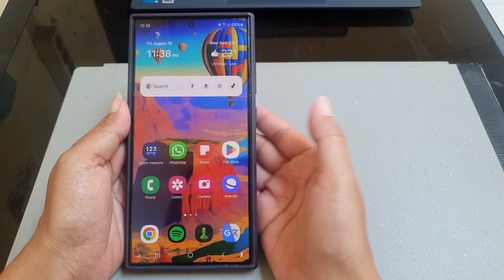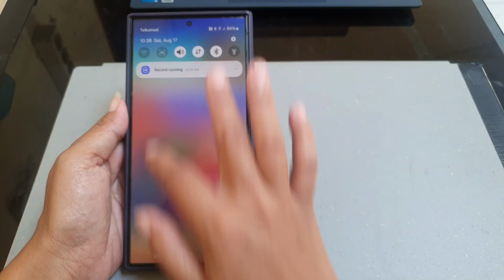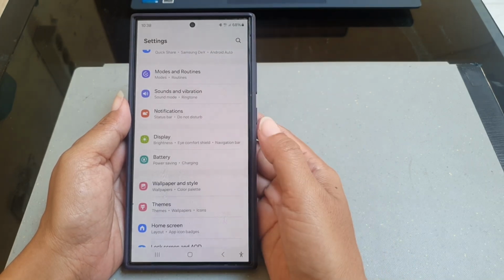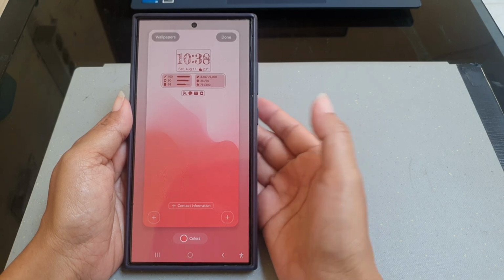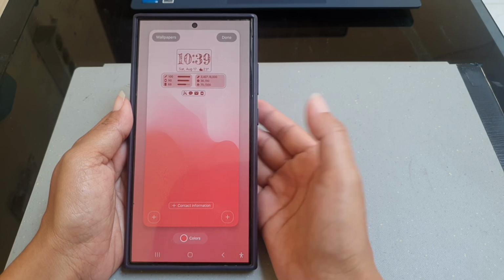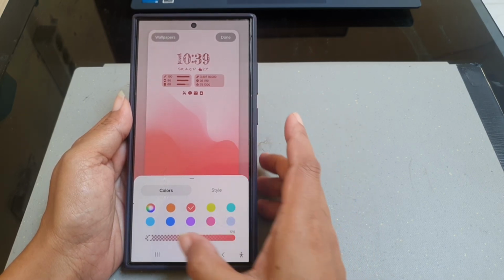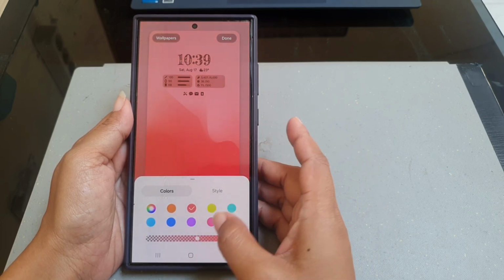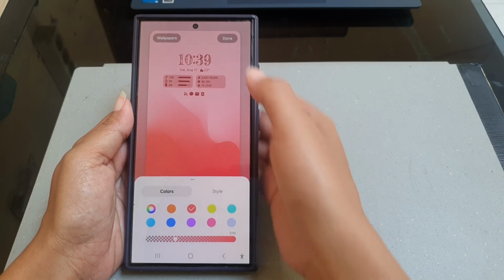How to adjust the color transparency level of your lock screen wallpaper on Samsung Galaxy S24 Ultra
In this video, you will find the steps on how to adjust the color transparency level of your lock screen wallpaper on Samsung Galaxy S24/S24+/S24 Ultra.

To adjust the color transparency level of your lock screen wallpaper on Samsung Galaxy S24 Ultra, do the following steps:
- Tap "Colors" at the bottom of the screen. As a note, this option will be available when you set one of the color wallpapers as your lock screen wallpaper.
- To adjust the color transparency level of the lock screen wallpaper, on the Colors section, slide the transparency level adjustment bar to the right to get more solid color or to the left to get more transparent color.
- If you are happy with the result, tap "Done" button to save the changes.